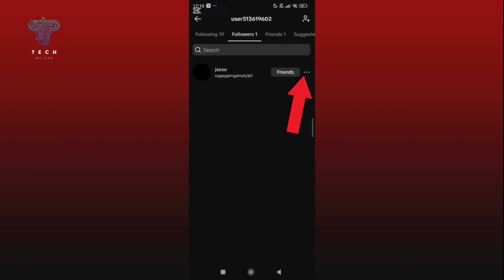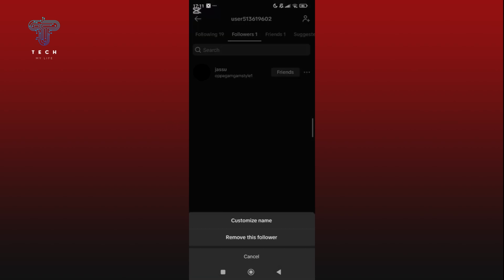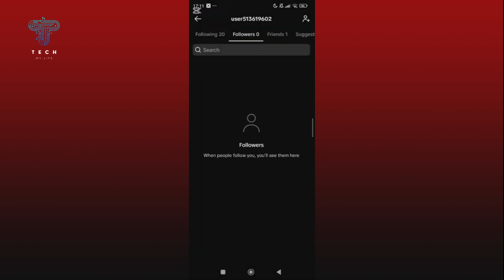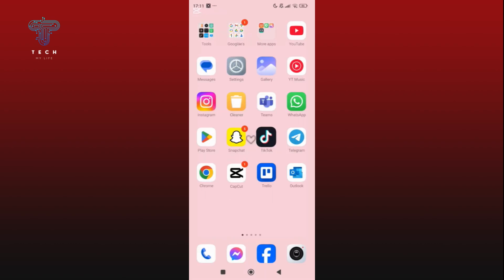How To Remove Followers On TikTok? 2024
Firstly, open the TikTok app on your screen, then tap on the profile icon at the bottom right corner of your screen. Here, you can see your TikTok profile.

Now tap on "Followers" right above the "Share Profile" icon. Likewise, tap on the three-dot line right beside the follower's profile.

Here, you can see the "Remove this follower" option. Tap on it, and a confirmation message will appear. Tap on the "Remove" option. So this is how you can remove followers on TikTok.